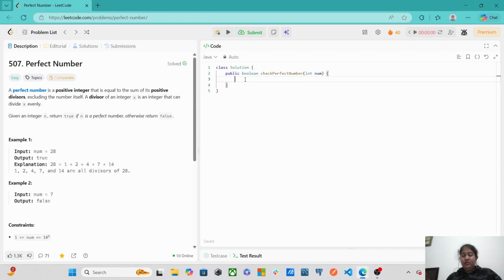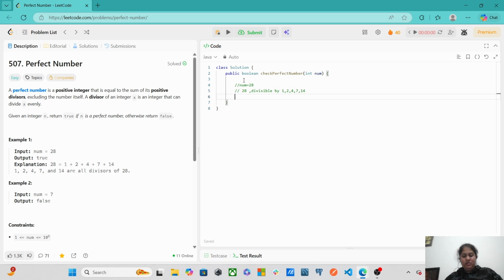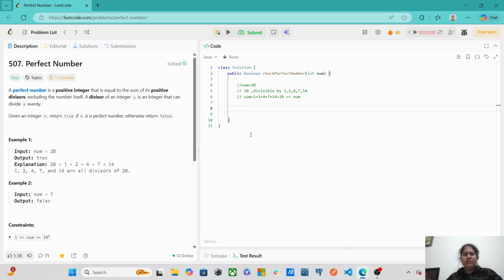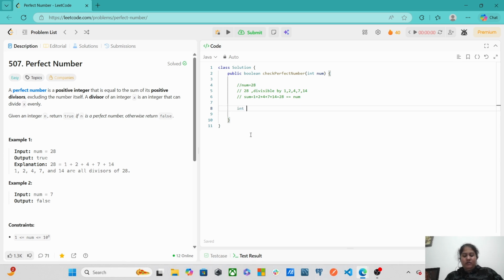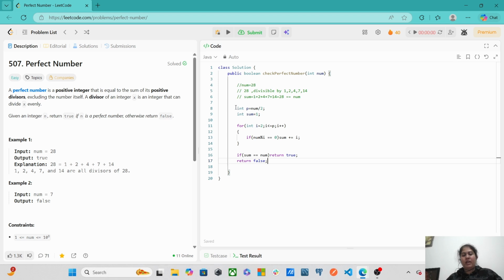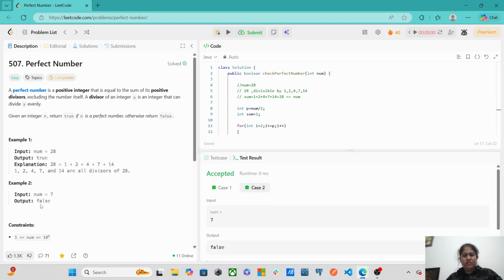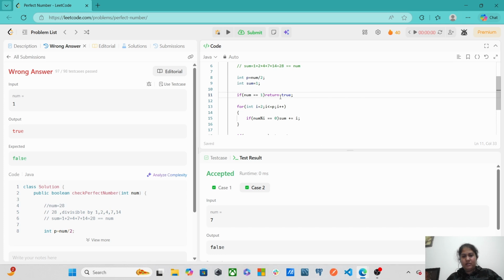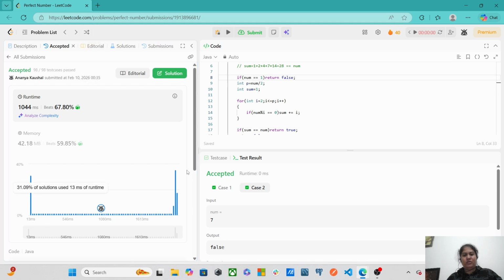LeetCode 507: Perfect Number | Java Solution & Logic Explained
In this video, we solve LeetCode problem 507, "Perfect Number," using Java. We walk through the definition of a perfect number (where the sum of divisors equals the number) and implement a clear $O(n)$ approach.

What's covered:
•Problem breakdown with the example of 28.
•The logic behind iterating up to $n/2$.